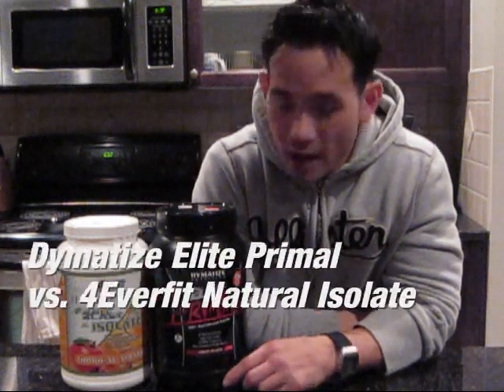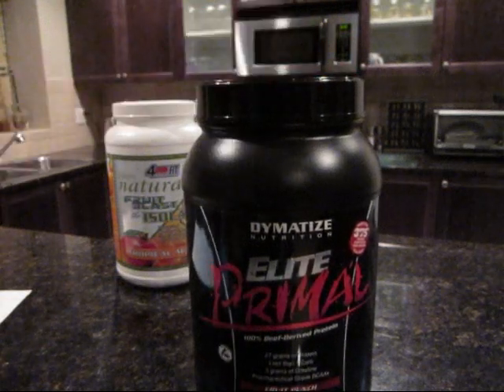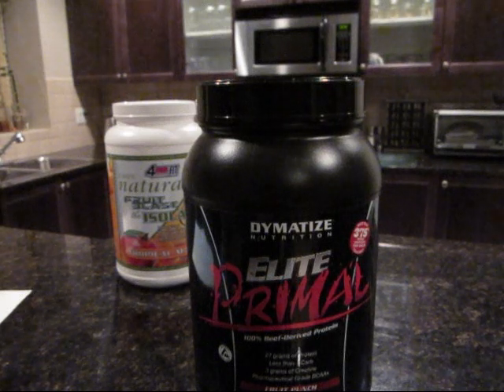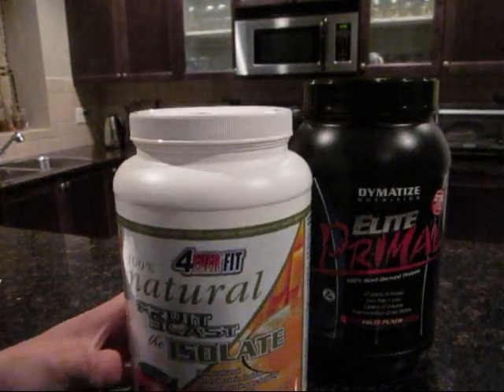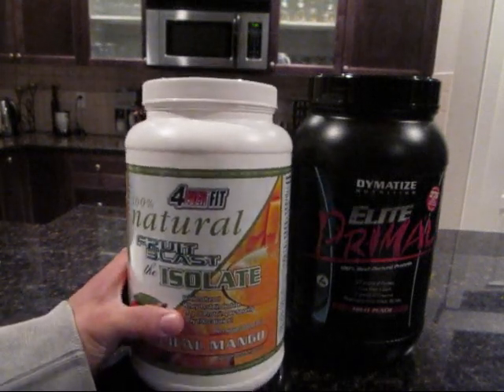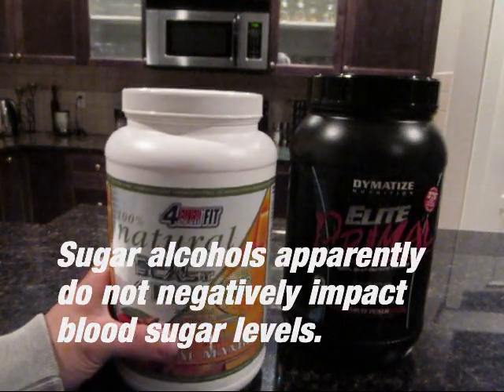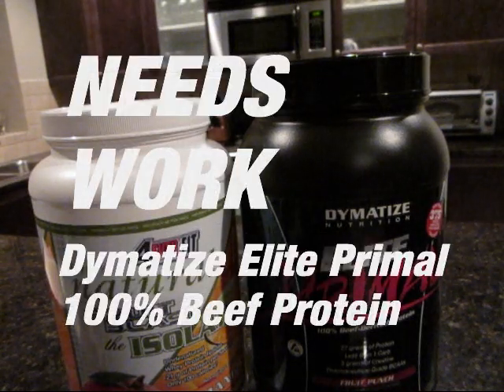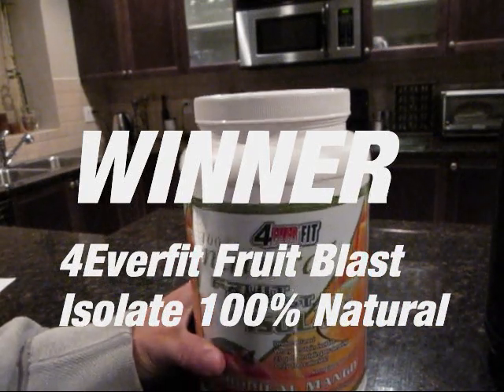Beef Protein Powder? vs Natural Isolate: Supplement Showdown!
Supplement Showdown!
Battle of the fruit-flavoured protein powders:

4Everfit Fruit Blast Isolate
100% Natural
vs
Dymatize Elite Primal
100% Beef Protein

Watch and find out the verdict.